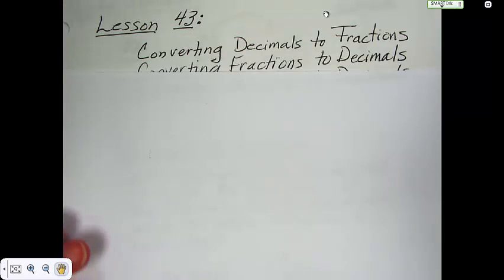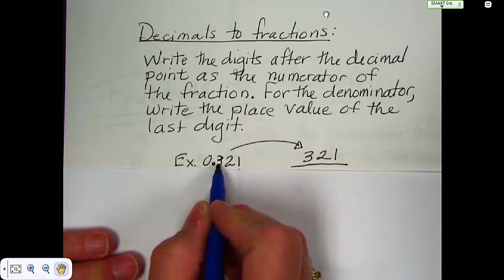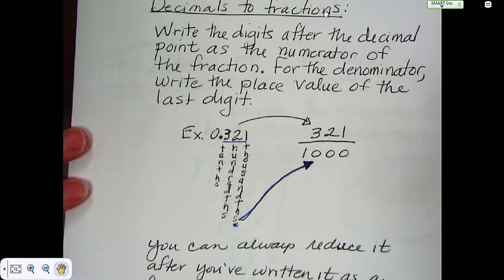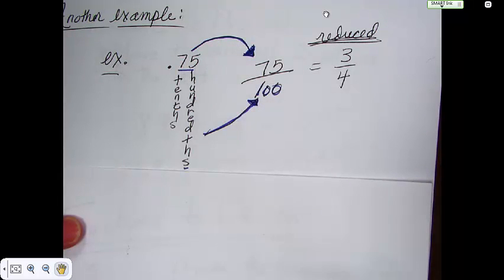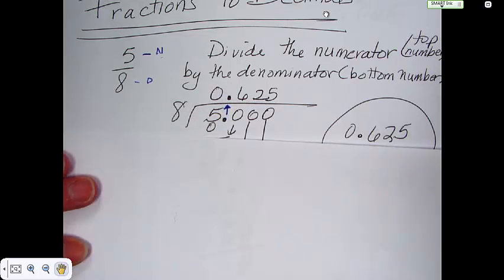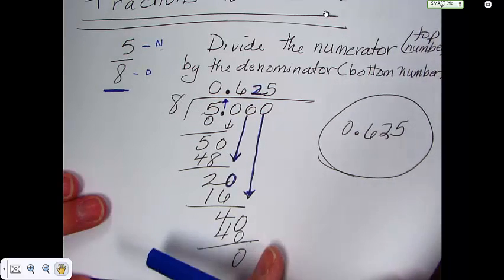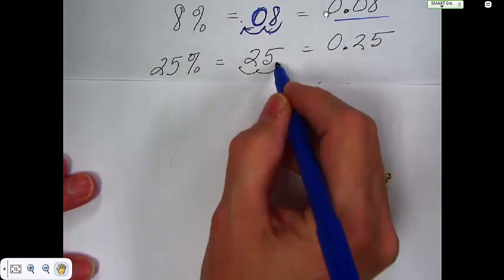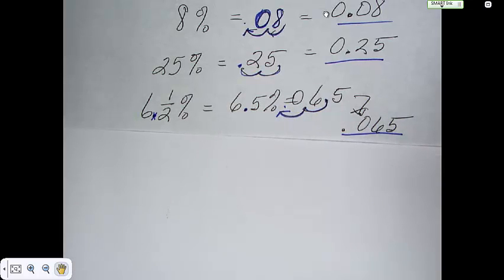Saxon Course 2 Lesson 43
Converting Decimals to Fractions, Converting Fractions to Decimals and Converting Percents to Decimals